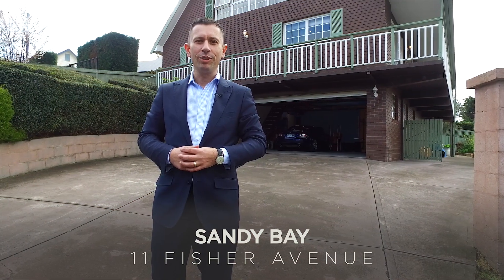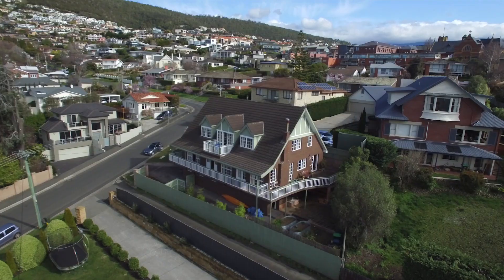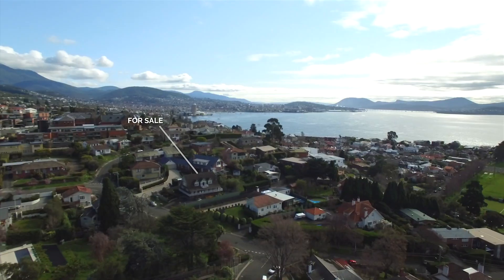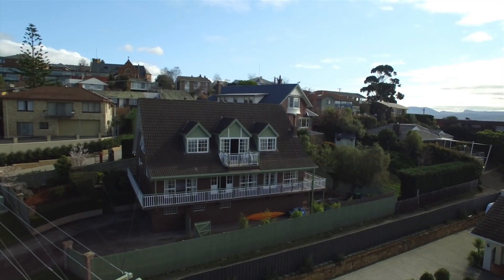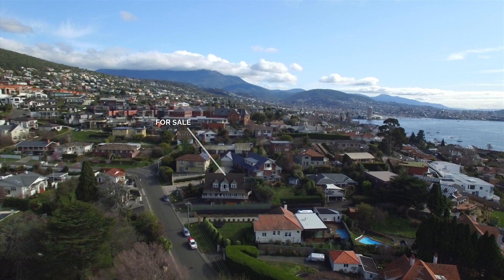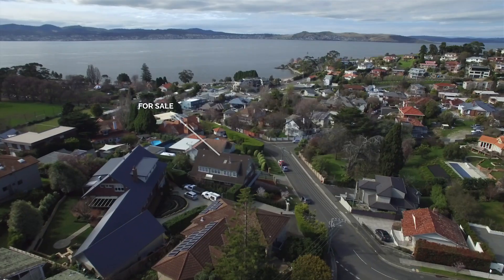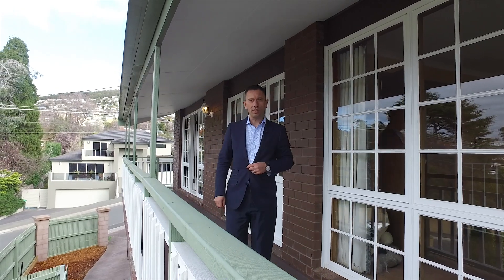Petrusma Property Profile - 11 Fisher Avenue, Sandy Bay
Tony Dion
Property Consultant 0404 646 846

213 Sandy Bay Road, Sandy Bay 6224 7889